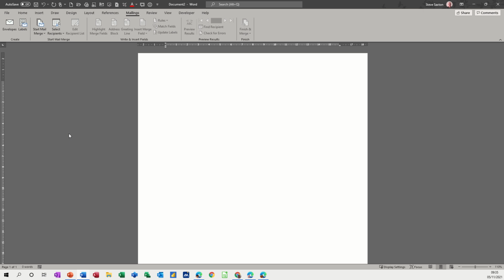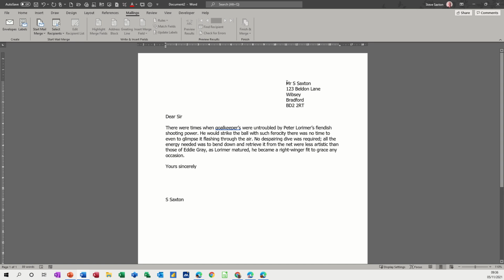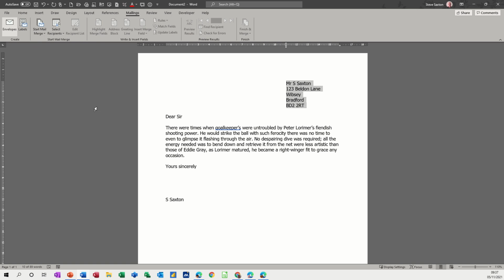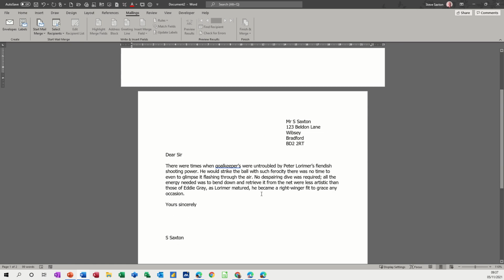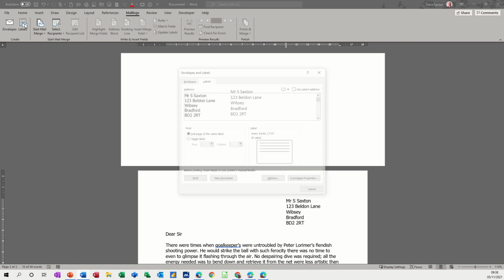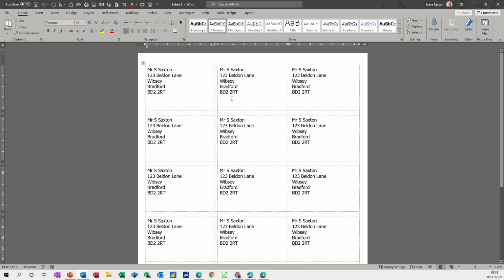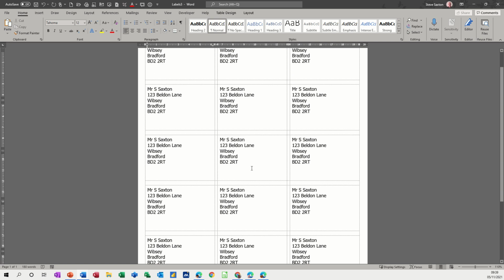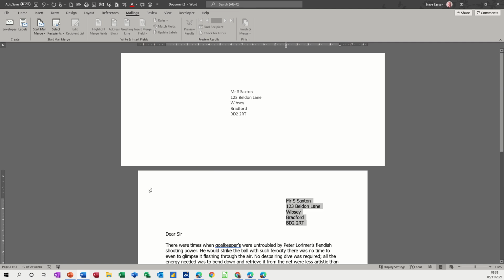Print Your Own Envelope Fast With This Word Hack!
Moving house? You need to know this really simple but helpful trick in Microsoft Word.  One sheet of labels all with your address on it. Add an envelope to your document.

In this **ms word tutorial**, learn how to create and print custom envelopes. We'll show you **how to make envelope in ms word** using your existing address information, including how to set up the **letter block**. Discover how to use the **mailings tab** to prepare your document for **envelope printing in word**, ensuring your envelopes are perfectly aligned and ready for the printer.